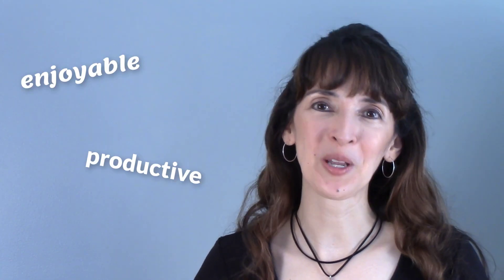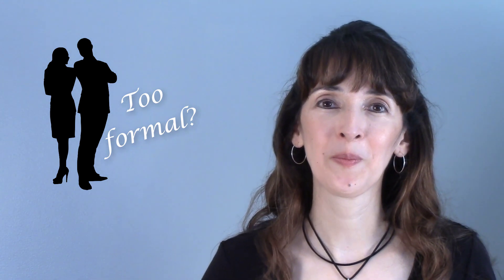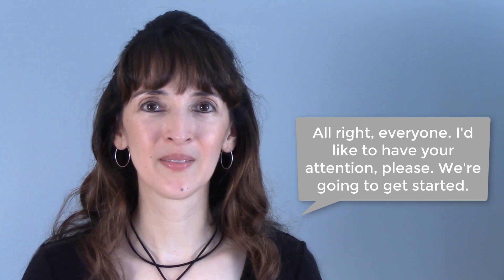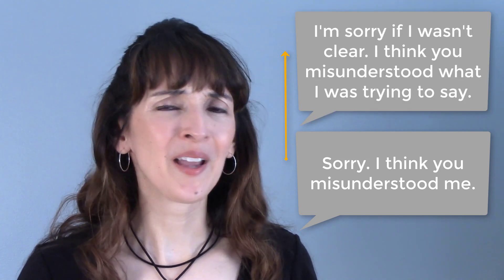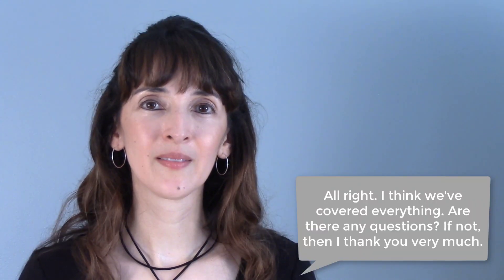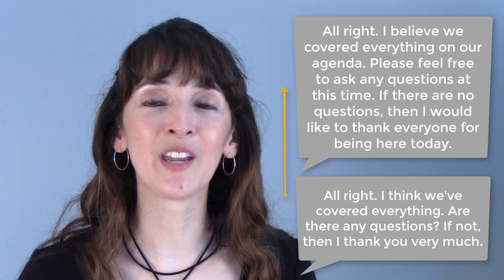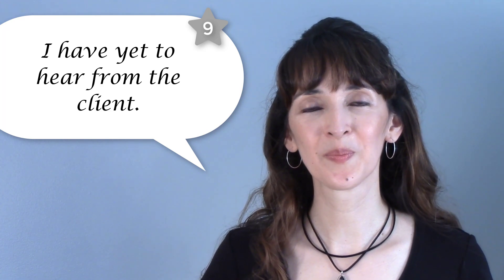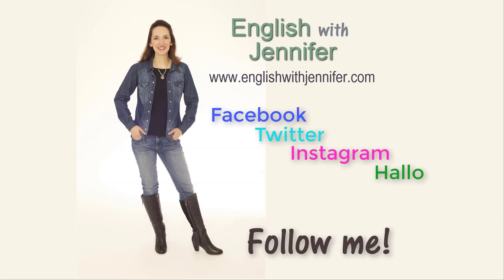Formal vs. Informal English: Are you speaking appropriately?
Index
0:00 Introduction: What is register? Why is it important?
2:02 Task A (#1-5): Change the statements from informal to more formal. Be more polite.
5:27 Task B (#6-10): Change the statements from formal to more informal. Use more relaxed English.

Try BASIC Membership on YouTube. Amazing value for $1/month.
🌟 Language tasks 2x/week on the community tab

❇️Livestreams
❇️Exclusive videos
❇️1:1 monthly calls
Choose a tier to fit your budget and meet your needs.
Recommended level: intermediate and advanced

🔹Short audio lessons to boost your English
🔹Alarms/reminders to keep your studies on track